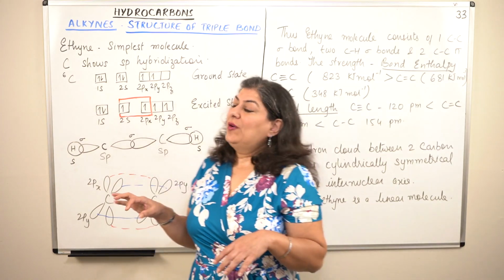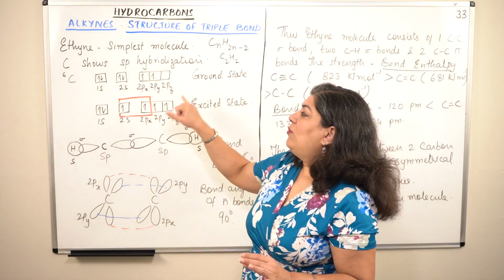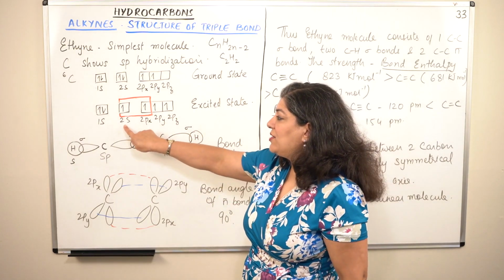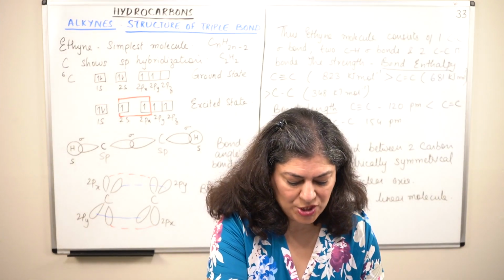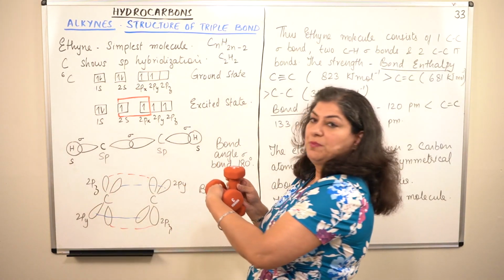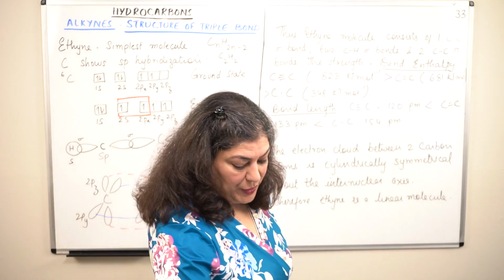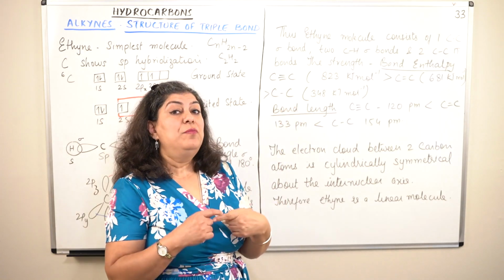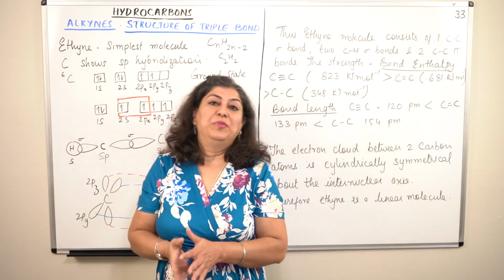XI -13 #33 - Alkynes - Structure of Triple Bond Eg Ethyne